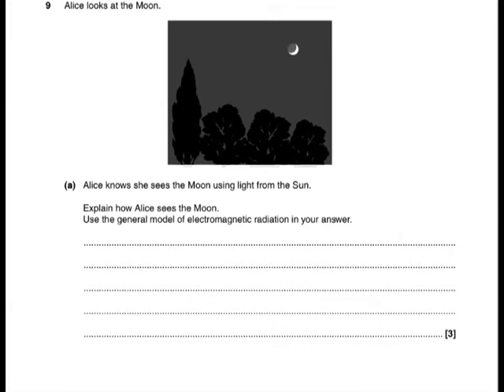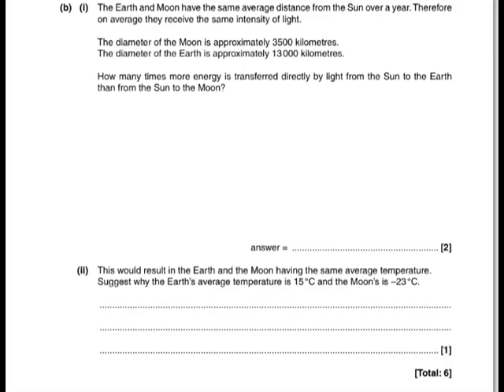June 2013 P1P2P3 Higher Q9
Worked solutions for OCR 21st Century Science P1P2P3 (higher) exam paper from June 2013.